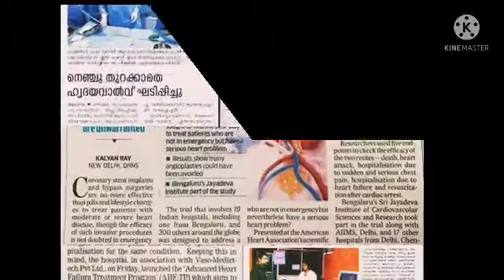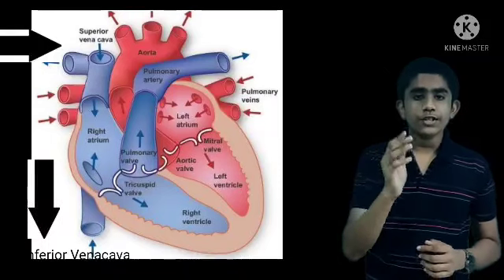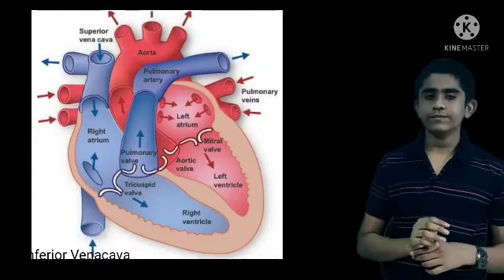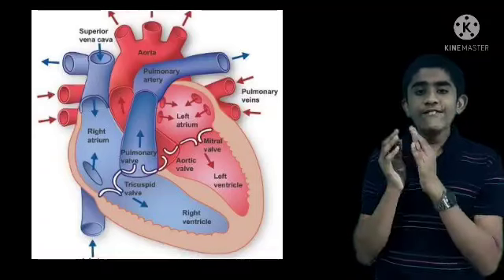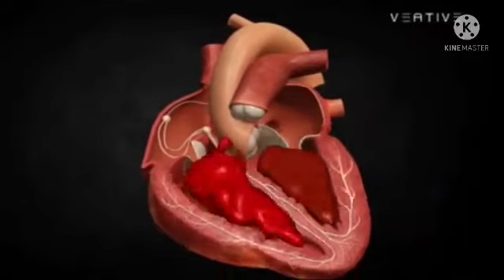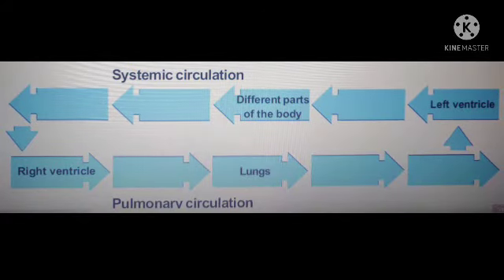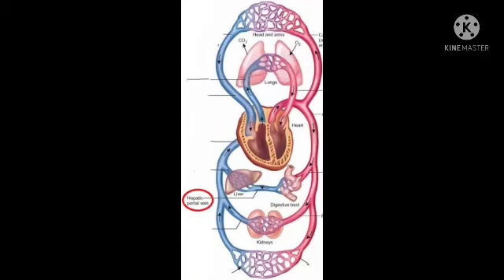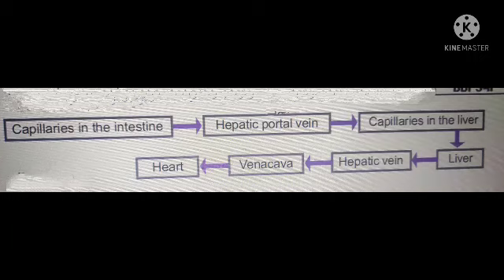our heart l biology | KALEIDOSCOPE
vhmhss morayur